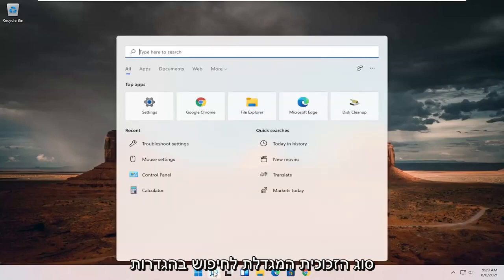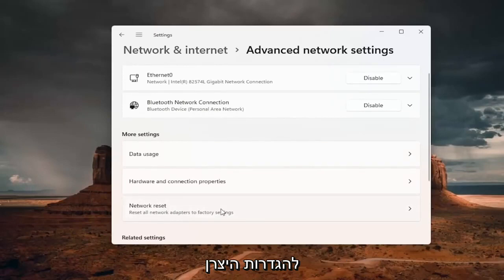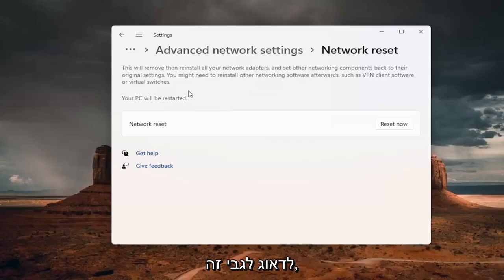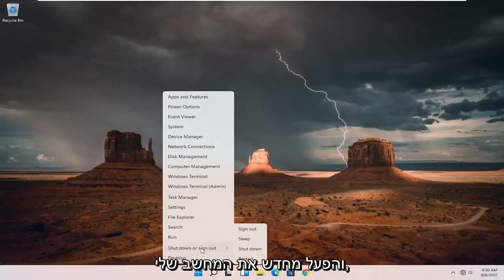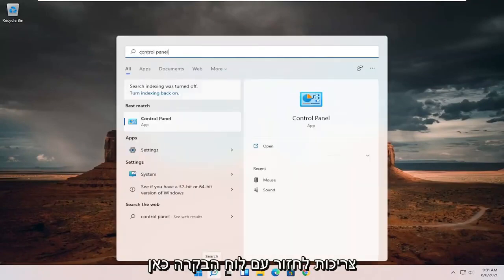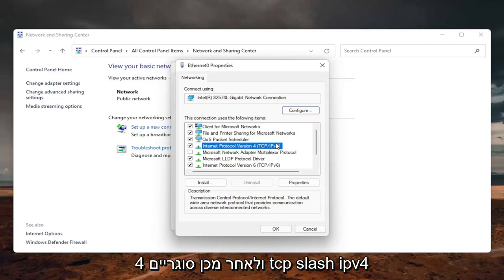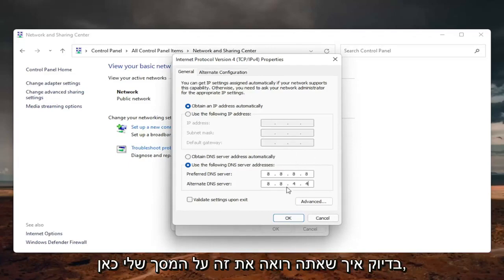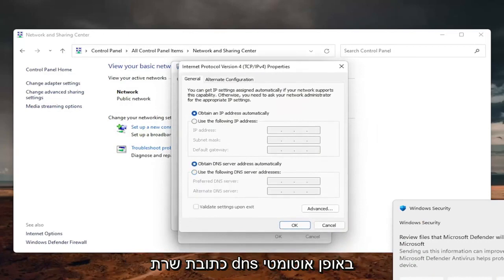כיצד לתקן שרת DNS אינו מגיב לבעיה - פתרון פשוט (100% נפתר)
אינך יכול לבקר באתר מבלי להיכנס לראשונה לשרת שמות דומיינים (DNS). במהלך התהליך, ייתכן שתתקבל הודעה כגון "שרת DNS אינו מגיב". המשמעות היא שמערכות השמות המבוזרות שאחראיות להפוך שמות מארחים לכתובות IP לא הצליחו להגיב.

ישנן מגוון סיבות לכך שיכולות להתרחש שגיאות DNS מסוג זה. למרבה המזל, לרובם יש החלטות פשוטות. למעשה, תיקון הבעיה יכול להיות פשוט כמו הפעלה מחדש של המחשב או שינוי דפדפני אינטרנט.

שרת ה- dns של המחשב הנייד שלי אינו מגיב
שרת dns אינו מגיב למשמעות

הדרכה זו תחול על מחשבים, מחשבים ניידים, מחשבים שולחניים וטאבלטים שבהם פועלים מערכות ההפעלה Windows 11, Windows 10, Windows 8/8.1, Windows 7. עובד עבור כל יצרני המחשבים הגדולים (Dell, HP, Acer, Asus, Toshiba, Lenovo, Samsung ו- Huawei).